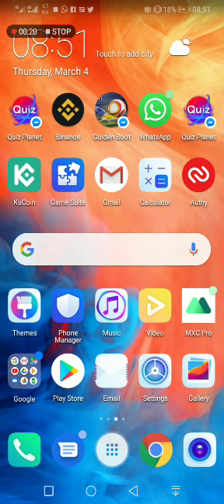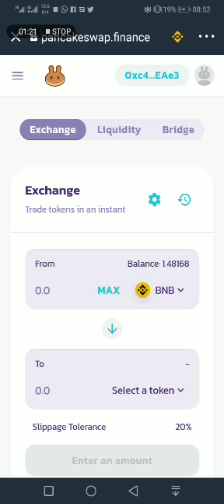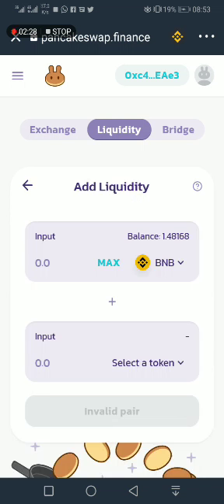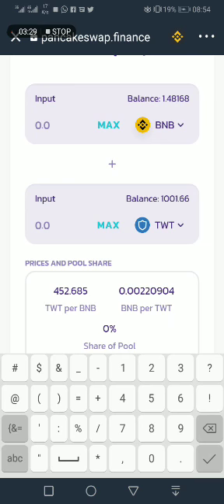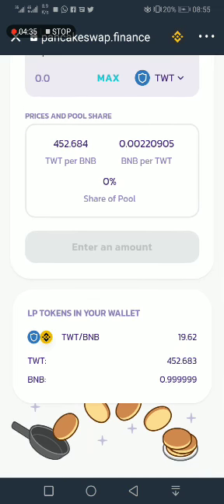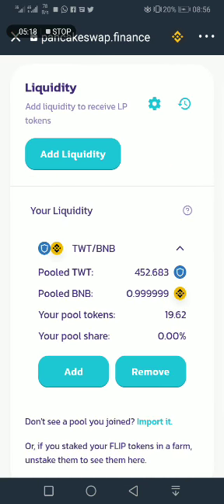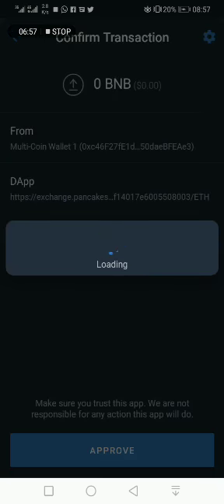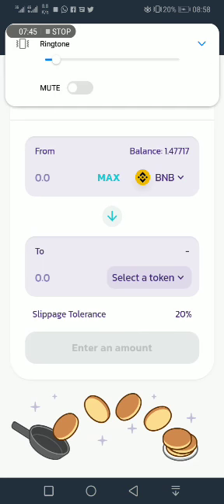HOW TO ADD LIQUIDITY ON PANCAKE SWAP